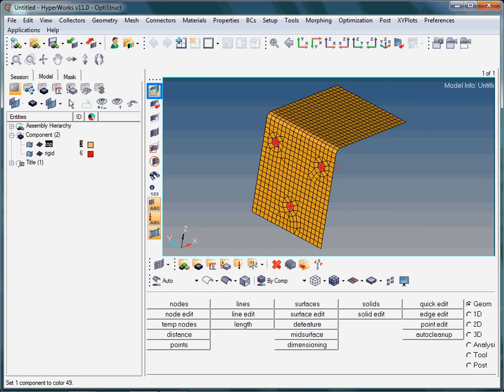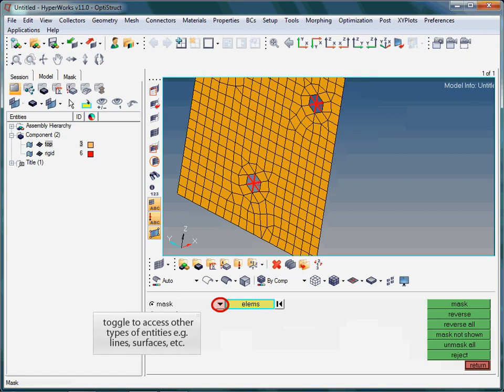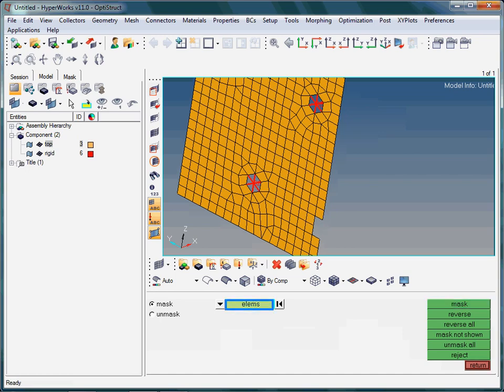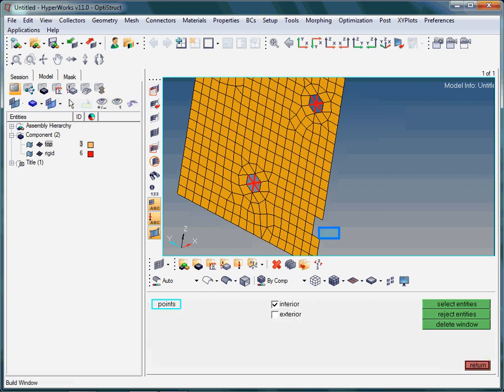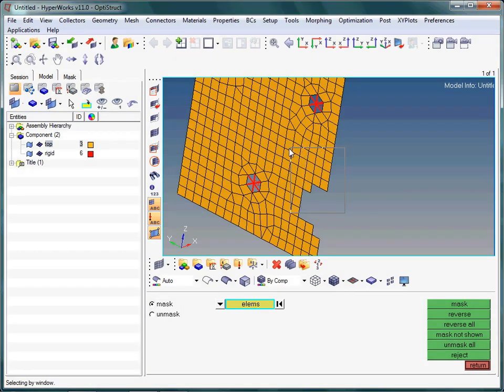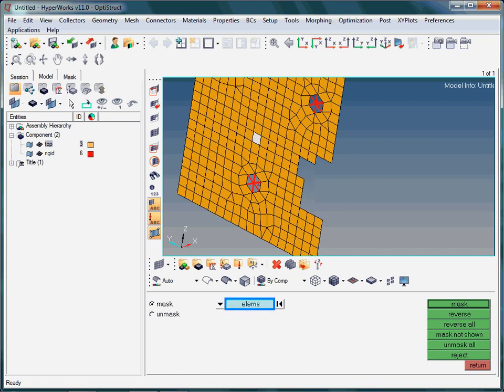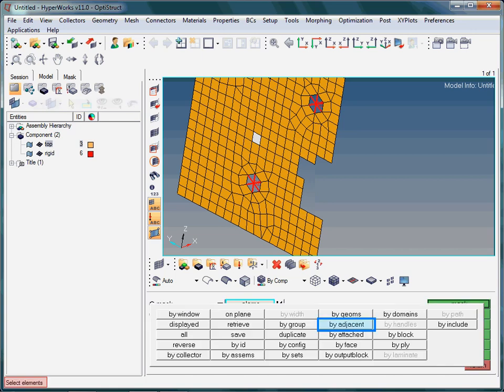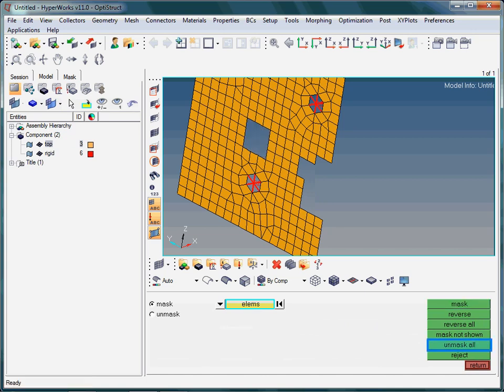5 GUI HyperWorks Selection Mask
In this video some typical techniques regarding the selection of FEM entities are explained.